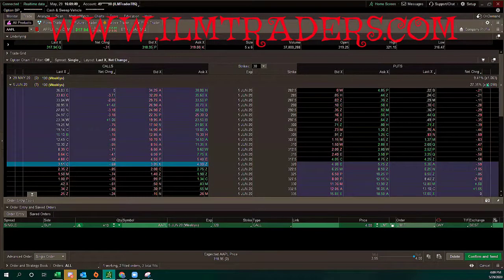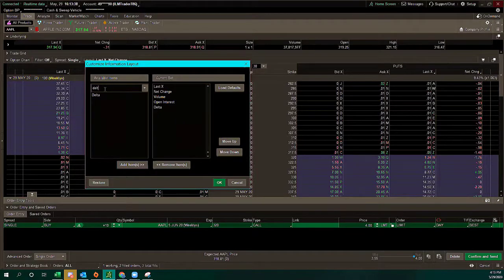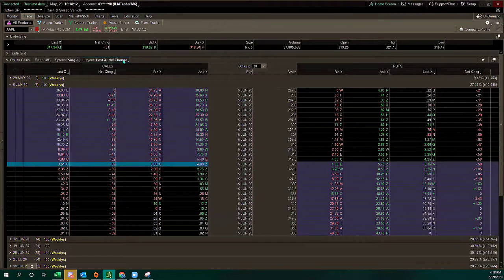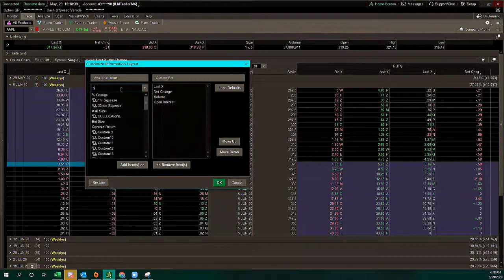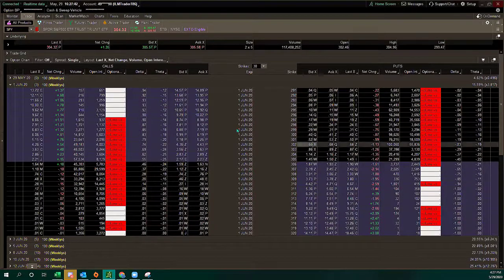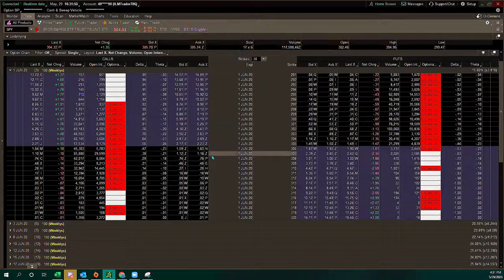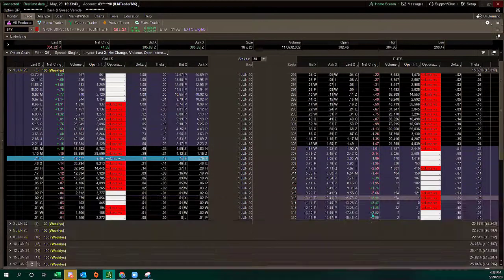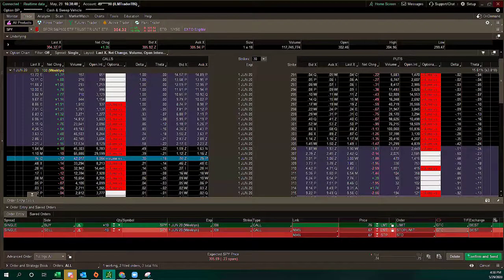ILM Traders Stop Loss Setup in ThinkorSwim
RISK MANAGEMENT: You need two important skills to become a successful trader: the ability to pick the right markets and the ability to think on your feet when the market turns against you. While many techniques and strategies teach these skills, conventional trading wisdom insists the proper way to protect yourself from losses is to use a stop. While stops are useful, there are inherent problems that can be overcome by using options as an alternative.

Disadvantages of Stop Losses
Once the price of a security surpasses a predefined entry/exit point, the stop order becomes a market order. On the face of it, a stop order looks like a great tool. You pick a trade and if the market moves against you, your stop is triggered and you are kicked out for a loss.

Unfortunately, a stop is like the emergency brake in your car. While it does the job, there is little finesse or control in how and when the car stops. In other words, when a stop is triggered and it becomes a market order, almost anything can happen.

Three scenarios expose the inherent flaws of stops and their inability to protect you from unexpected losses. Whether it's fast-moving markets, consolidating markets or fundamental shifts in supply and demand, stops force traders to jump ship. This is a one-size-fits-all solution that's better handled by using options to ease out of the position, shift market time frames or reverse the position.

Options As An Alternative
When you compare stops and options side by side, options have properties that are clearly favorable for those looking to protect a position. Let's see how the use of stops and options stand up in fast-moving markets.

When you use a stop-loss order in a fast-moving market, there is no guarantee that you will receive your stop price. Since the stop is a reactionary tool designed to get you out of the market immediately when you are losing money, there is a good chance the fill price will be worse than the price you set in the order. This is known as slippage.

For example, if you go long gold futures at $1280 and set your stop at $1270, hoping to limit a loss to $1,000 ($1 decline in contract price = $100 loss). However, if your stop is triggered in a fast-moving market, it turns into a market order and you may not exit until $1265, generating a $1500 loss, or 50% more than you had anticipated.

On the other hand, if you use an option with a strike price of $1270 instead of a stop in the same market, you can't lose more than the strike price.

Advantages of Using Options
Of course, you have to pay for the option, but two things work in your favor. First, out-of-the-money options typically cost less than in-the-money options. Also, options in the opposite direction of the current market's trend tend to have less volatility, which tends to make them less expensive. The use of an option in this way is known as a hard stop and is the easiest way to directly control slippage while managing loss.

Consolidating markets are the second market type that stops can work poorly. It is rare for any market to move straight up or down. Unfortunately, you never know if the counter-trend is simply a consolidation or a trend change. Since stops can't differentiate between alternatives, you are forced out and have no stake if the market was simply consolidating and resumes movement in the direction of your original position. This is known as the whipsaw effect.

Stops are an all-or-nothing proposition, leaving little room for consolidation and retracement behavior. So you could be right about the market but stuck on the sidelines because the stop was placed at the wrong price or at the wrong time. However, if you place an option where you would have placed your stop, you can hold onto a losing position for a longer period while determining if the market is consolidating or changing trend.

By having an option in place of a stop during fundamental shifts in the market, you can diminish the impact in two ways. First, you insulate yourself from moves that aggressively erode your position because the option is gaining at the same pace. Second, if the shift doesn't generate a big move but does signal a trend change, you can leg out of the position without chasing the market.

Options present a clear alternative to using stops to manage losses. To succeed at this strategy, look at trading in the same way as money managers. Money managers recognize the interdependence of underlying assets and options contracts and a built-in risk management relationship that can diminish losses. Through this approach, they use finesse and control to protect themselves from fast-moving markets, consolidating markets and fundamental shifts in supply and demand.